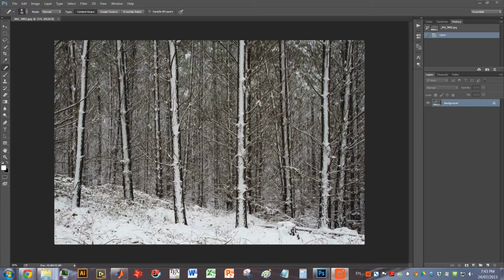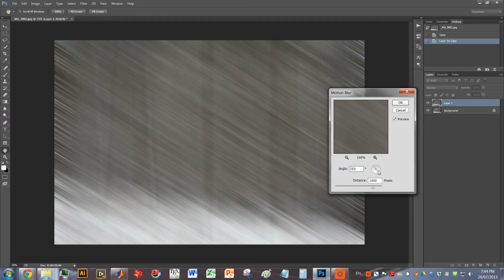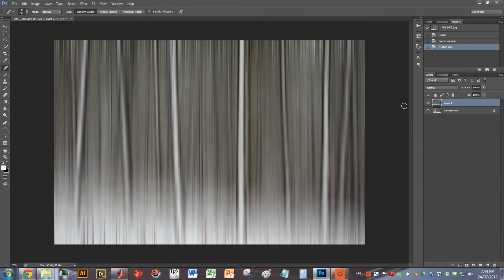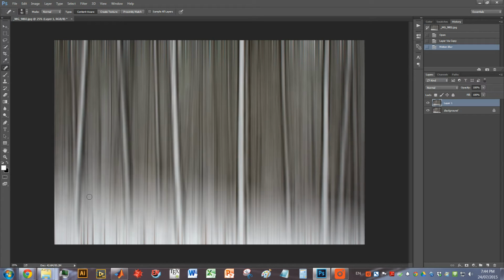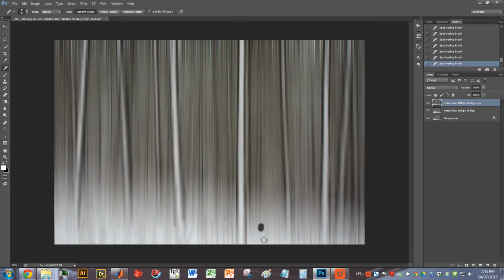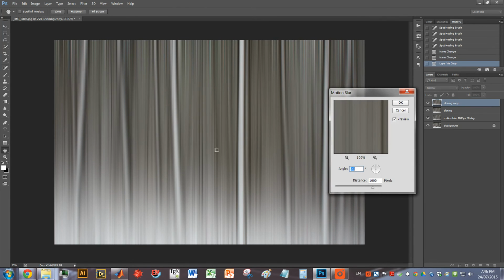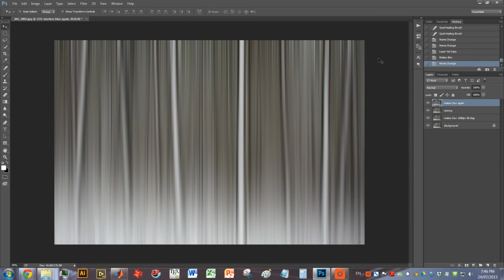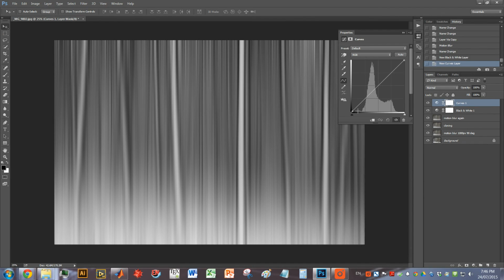Photoshop Tutorial - Motion Blur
Quick example on how to use the Motion Blur in Photoshop CC